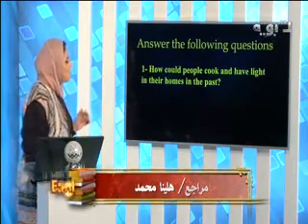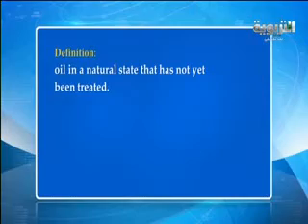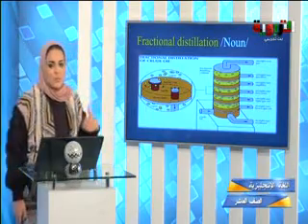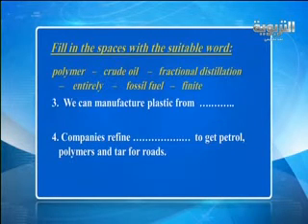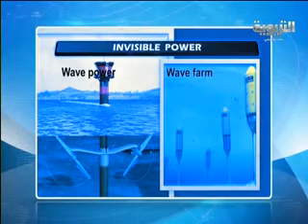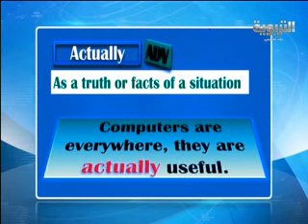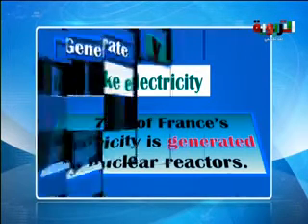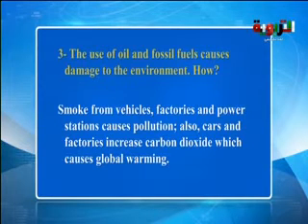16 2 2014 انجليزي عاشر الكويت module 3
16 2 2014 انجليزي عاشر  الكويت module 3